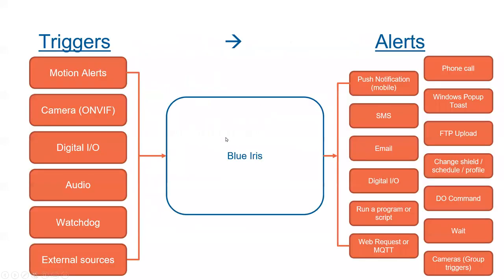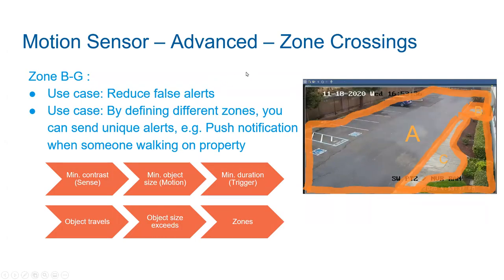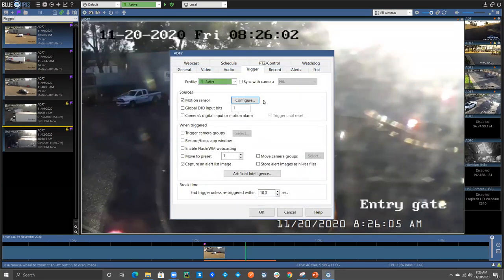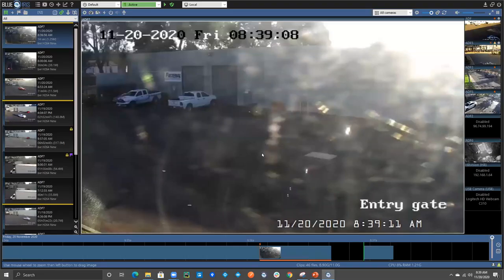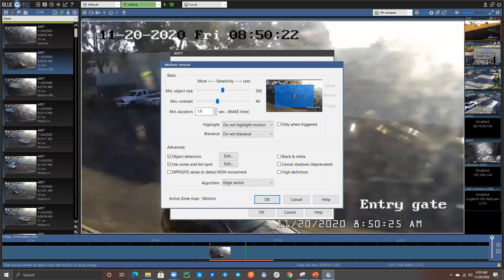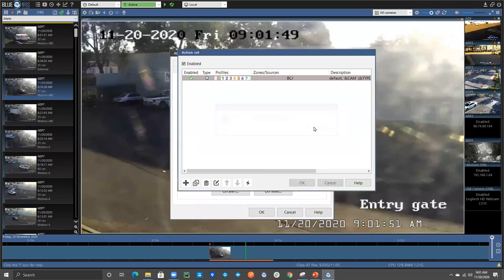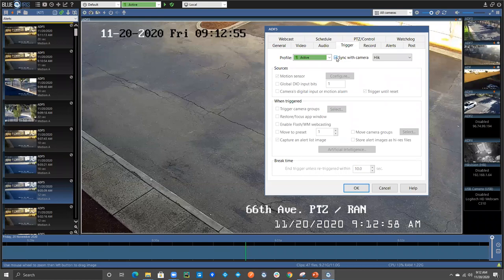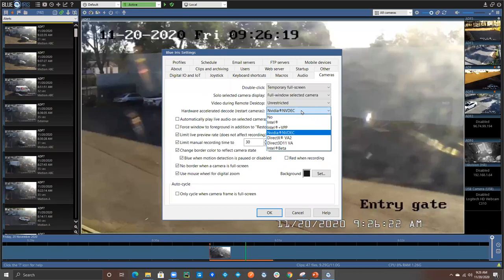Triggers and Alerts 101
Learn about the many built-in motion detection options as well as other ways to trigger a camera. When triggered, the camera records, but what else is possible? A great deal, it turns out! Many of these alerts are discussed in detail.